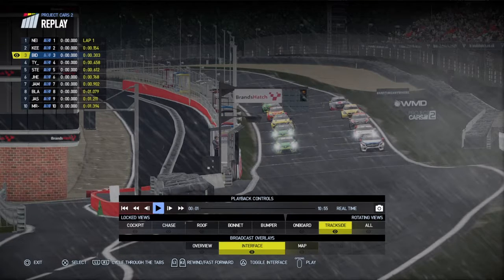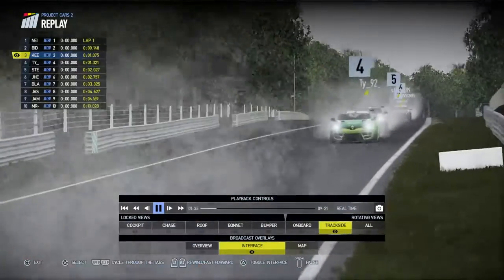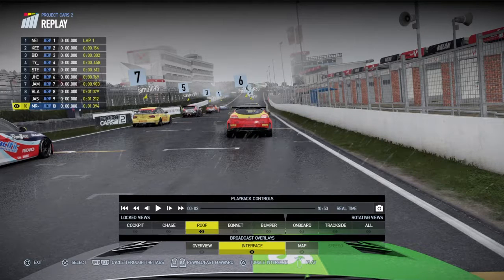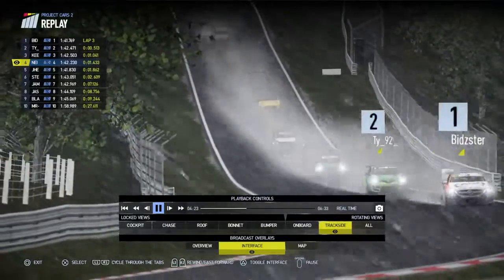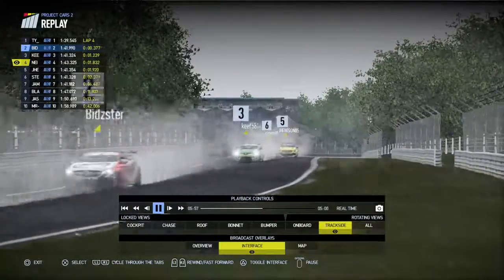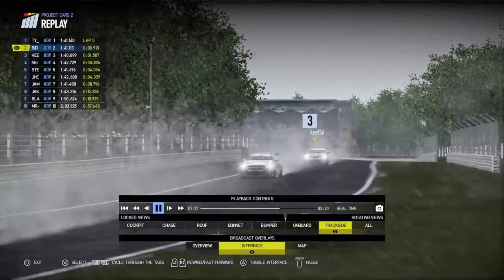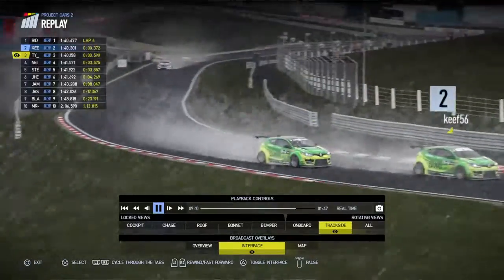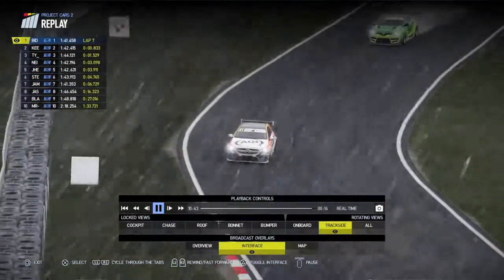Round 19 Brands Hatch GP Sprint